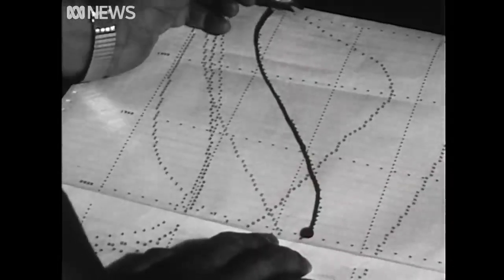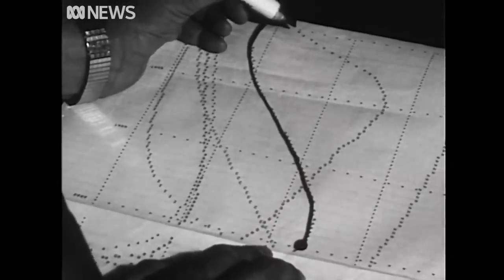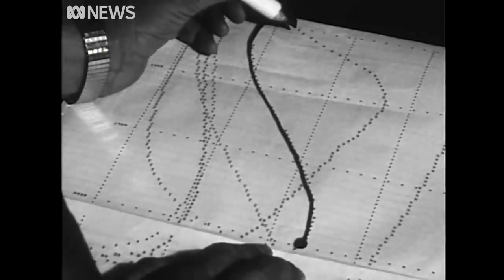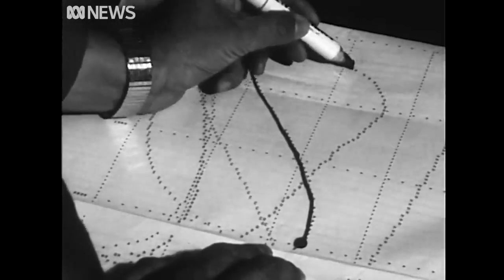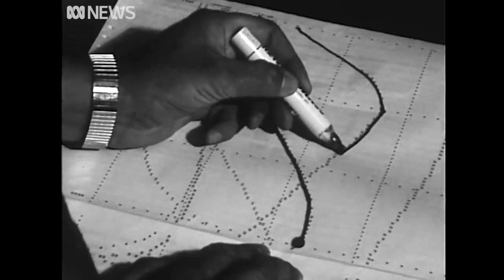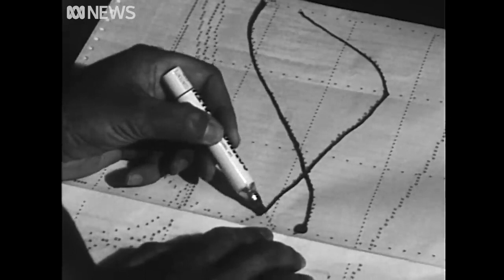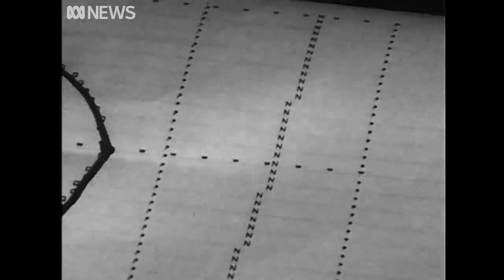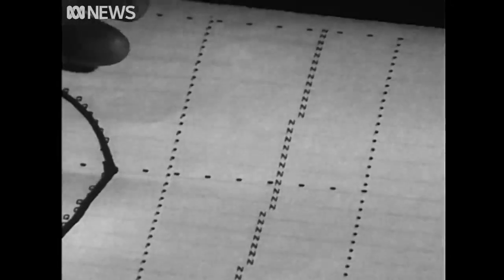2020 FINANCIAL AND GLOBAL A.I. COMPUTER PREDICTION FROM 1973.Computer predicts the end. 1973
2020 FINANCIAL AND GLOBAL A.I. COMPUTER PREDICTION FROM 1973.
In 1973, Australia's largest computer predicted trends such as pollution levels, population growth, availability of natural resources and quality of life on earth.

ABC's This Day Tonight aired this story on 9 November, 1973